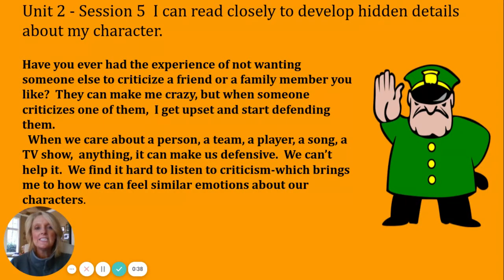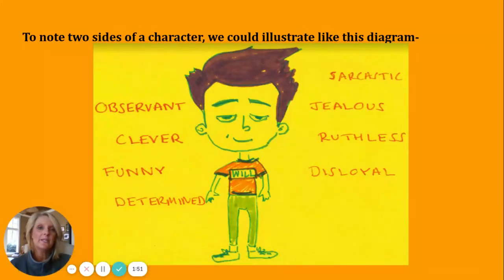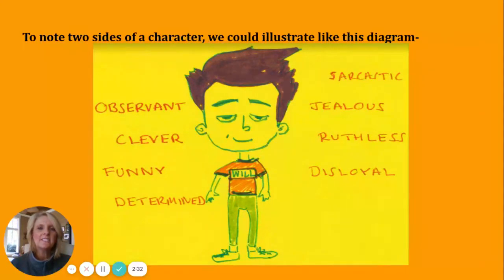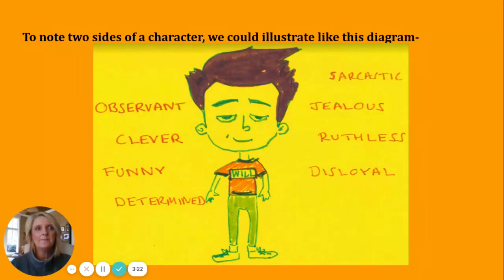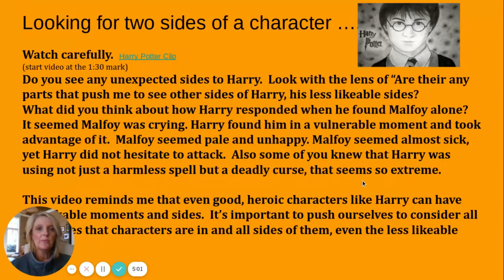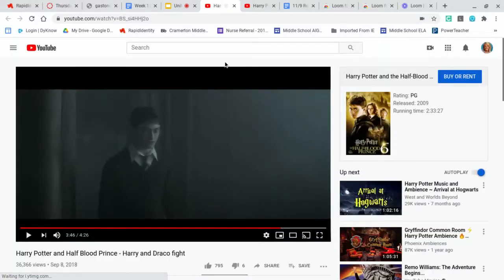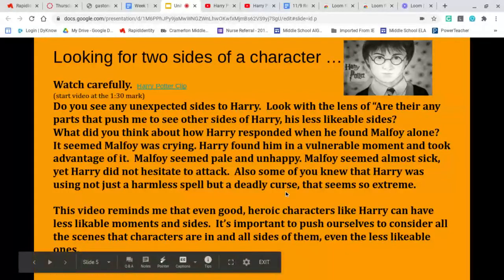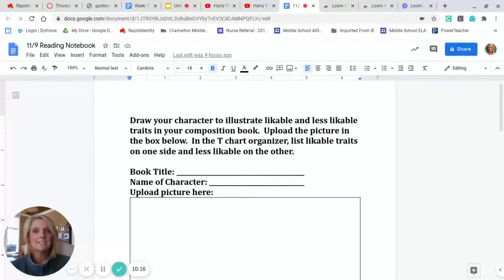Likable and less likable traits